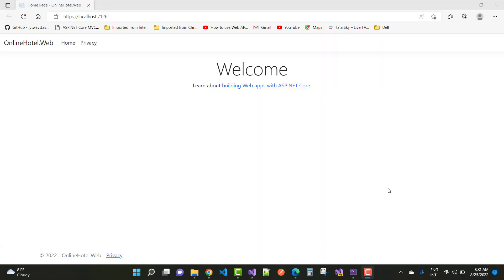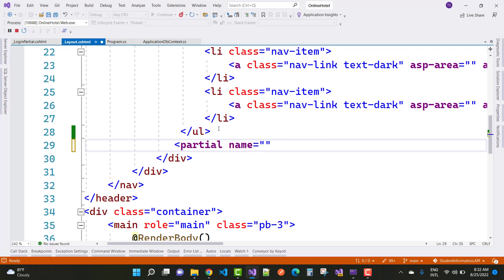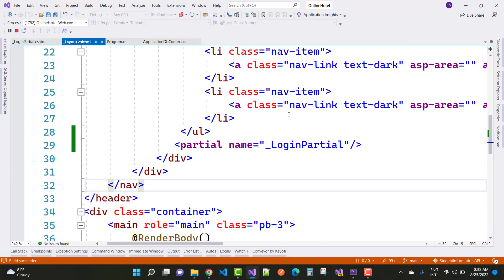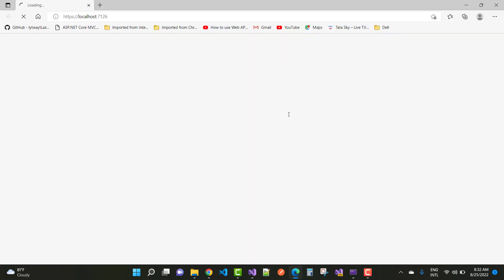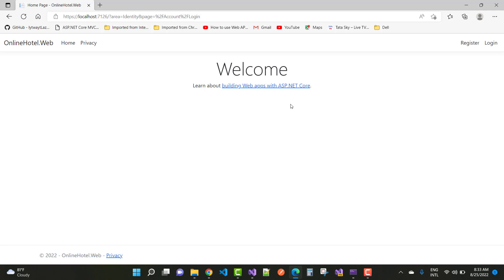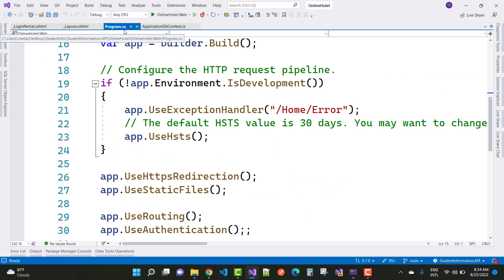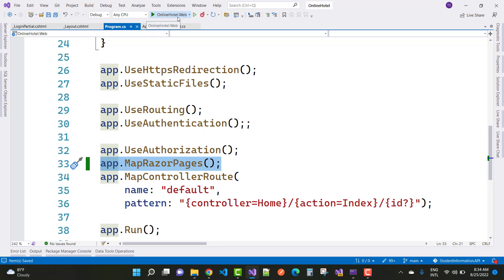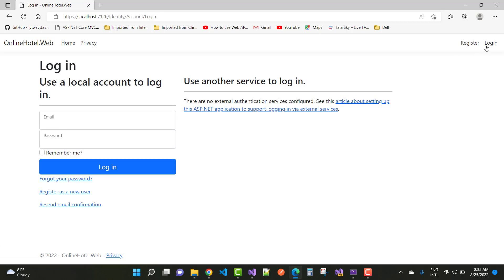Fix: No webPage was found for the web address localhost Identity page account register | login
In this video, I am going to show you how to fix following error
"No webPage was found for the web address localhost Identity page account register | login". actually that error occurs when you add identity into your application but not link razorpages in Middleware pipeline. so I fix this
 by using simple line of
app.maprazorpages